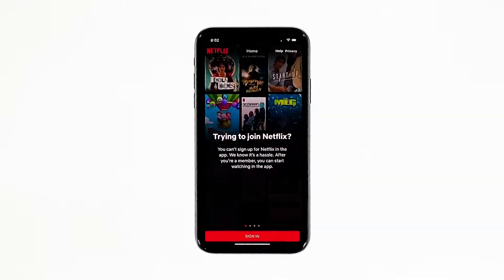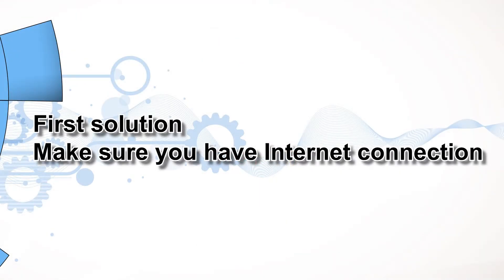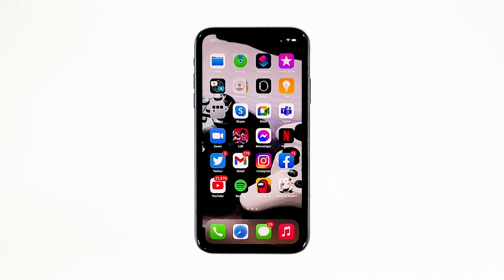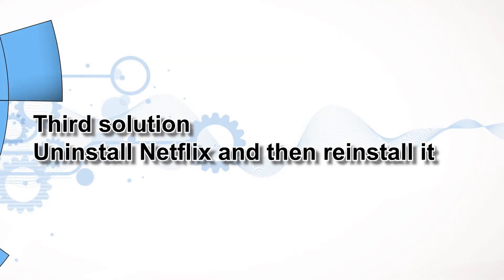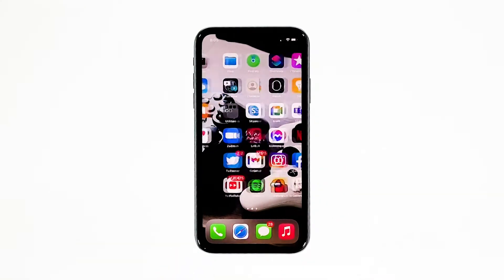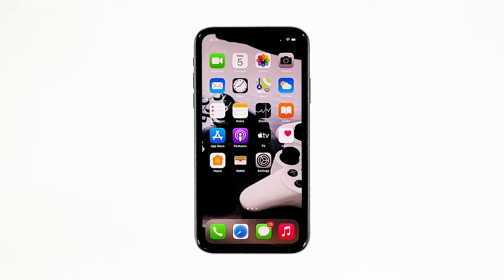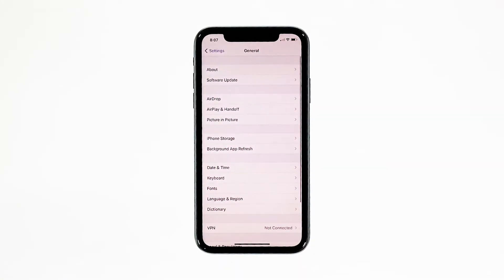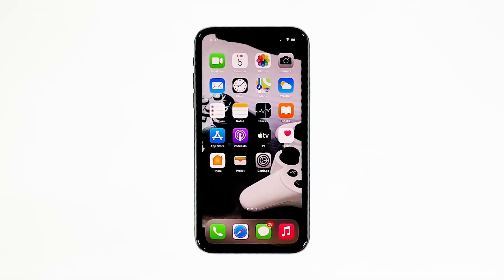How To Fix It When Netflix Won’t Play Videos on iPhone 11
Video streaming apps like Netflix are being updated regularly to make sure they work properly. However, there are times when they just stop working for no apparent reason. It seems like some iPhone 11 owners are having one of those issues, wherein Netflix can’t play or stream videos.

In this video, we will show you what to do if Netflix won’t play videos on your iPhone 11 after the iOS 14 update.

First solution: Make sure you have Internet connection